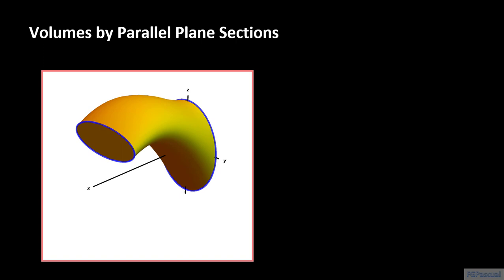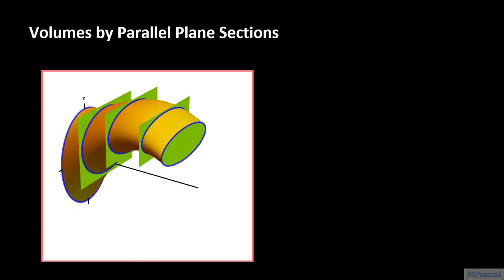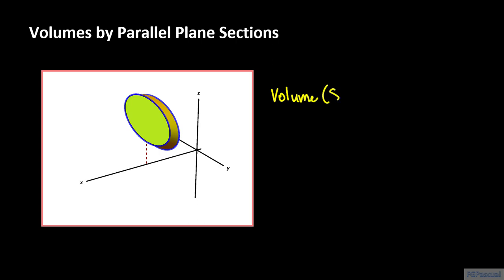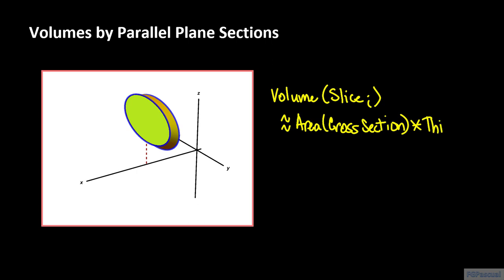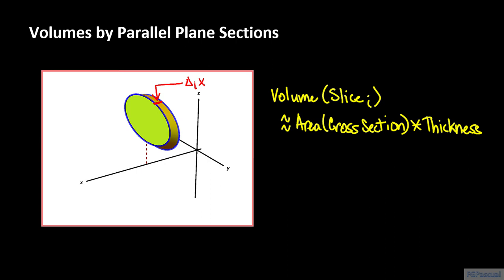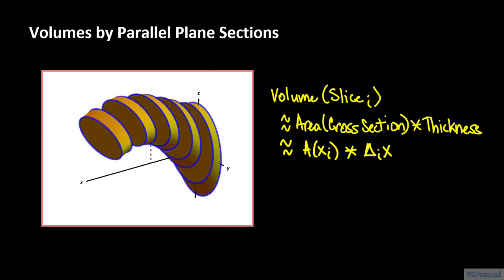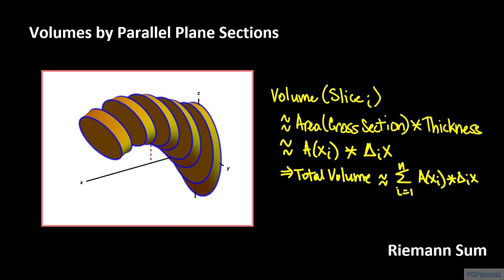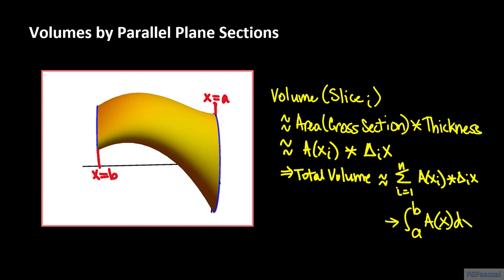Volumes by Parallel Plane Sections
Volumes by Using Parallel Plane Sections or Parallel Slices